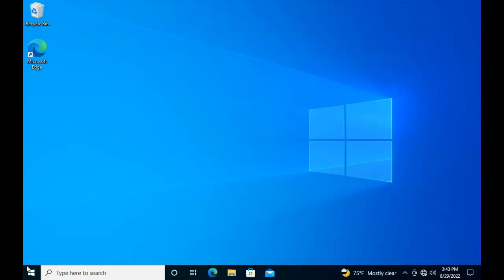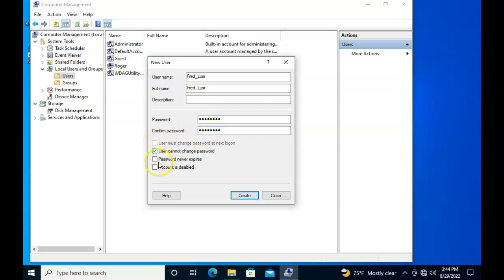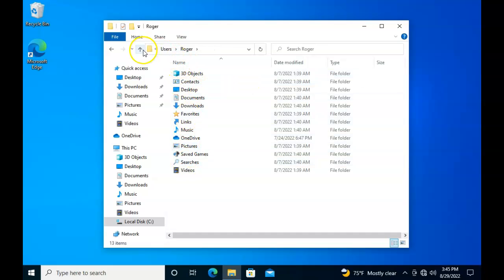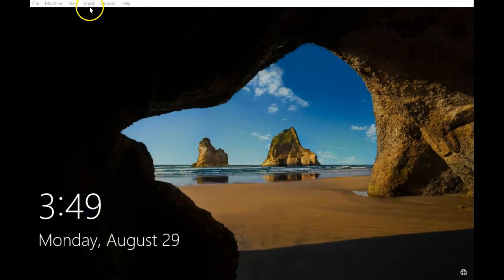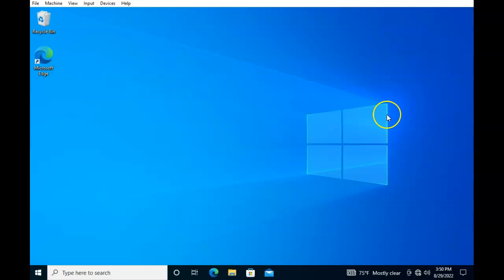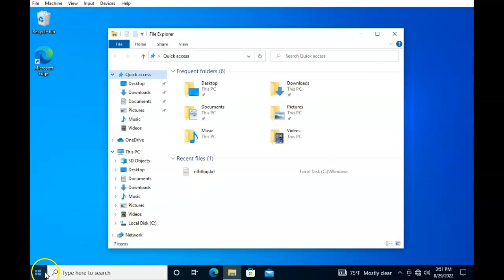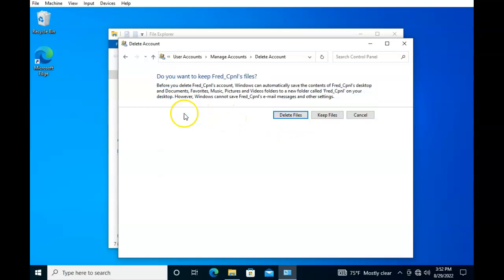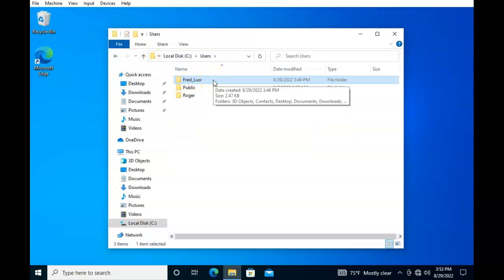Windows 10 and 11 different behavior on deleting from settings and control panel